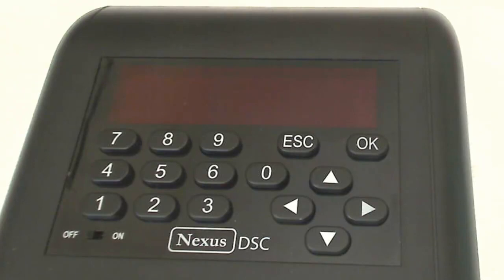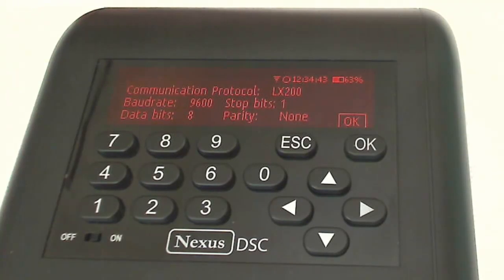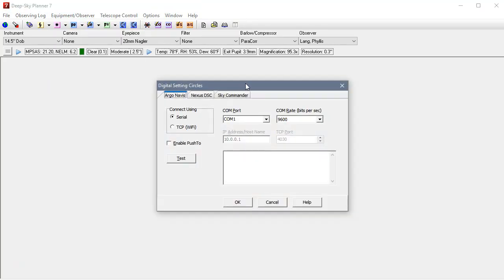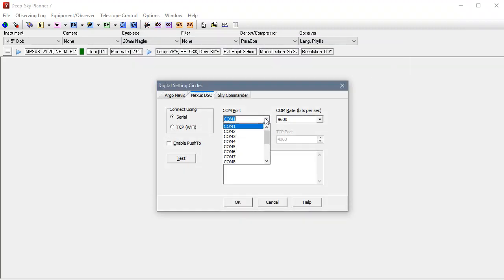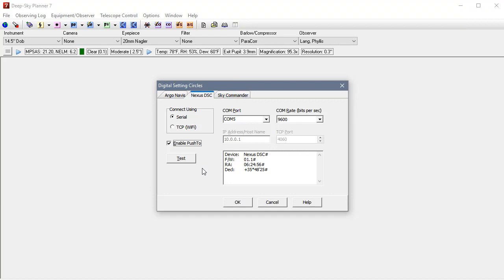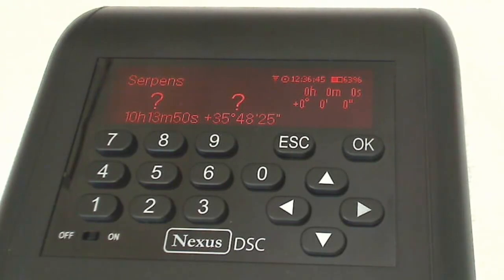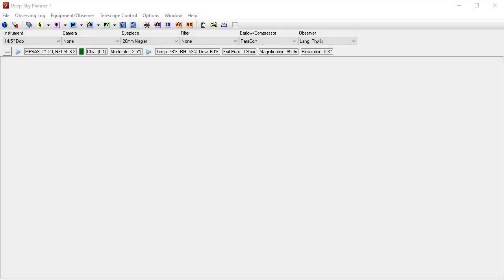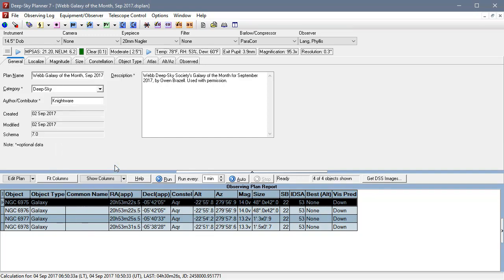Wired Push To with Deep-Sky Planner and Nexus DSC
Learn to use the Push To feature in Deep-Sky Planner with Nexus DSC and a serial cable.